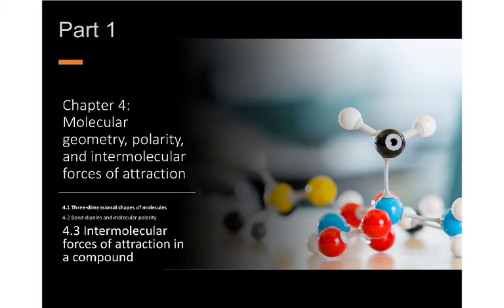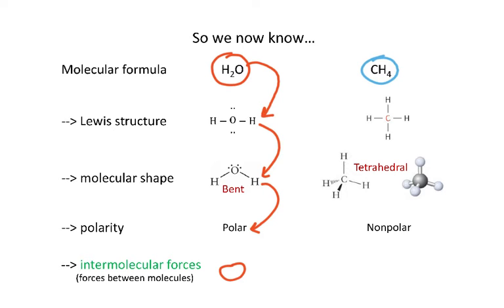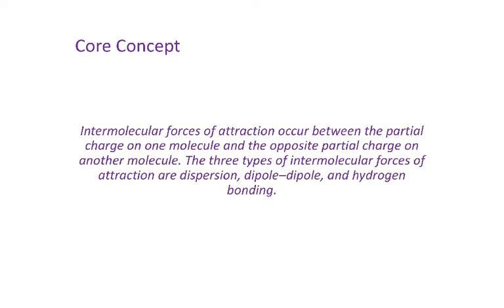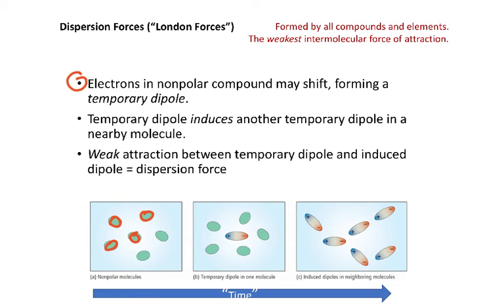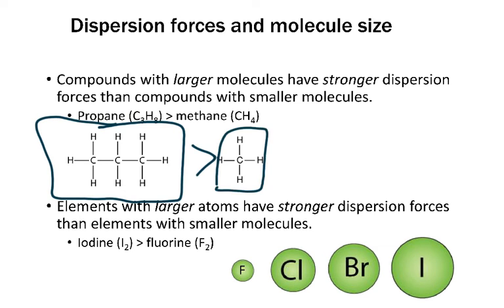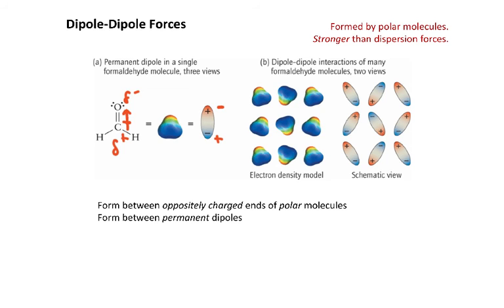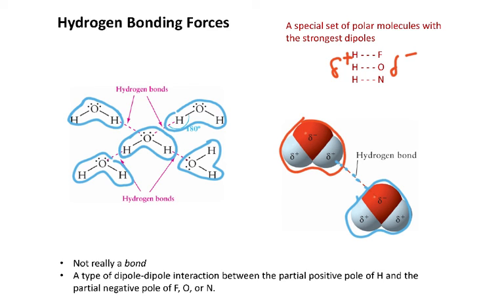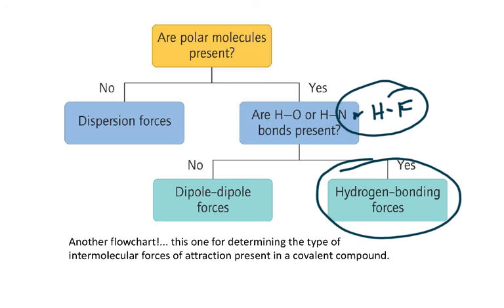Intermolecular Forces of Attraction Part 1 (Lecture 4_3)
Intermolecular Forces of Attraction Part 1 (Lecture 4_3) from Introduction to Chemistry